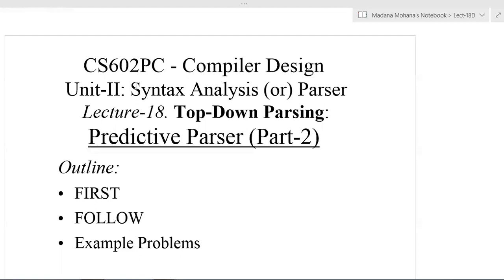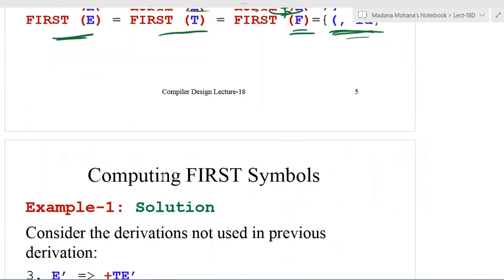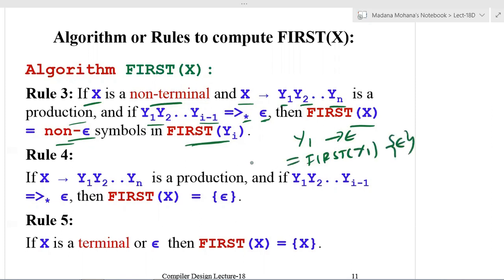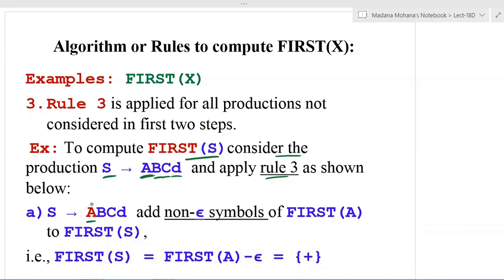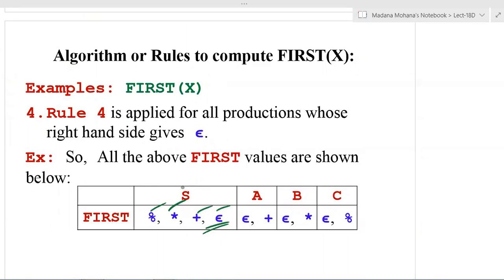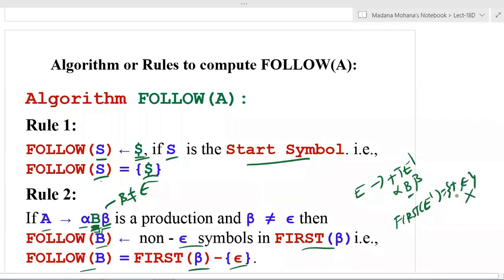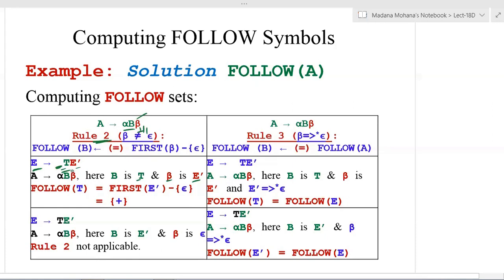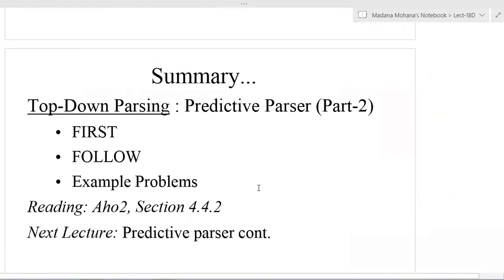Compiler Design || Lecture- 18 || Top-Down Parsing|| Predictive Parser: FIRST and FOLLOW Values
Topic: Syntax Analysis or Parser: Top-Down Parsing |PREDICTIVE PARSER:   FIRST and FOLLOW Values

Outline:
Top-Down Parsing | PREDICTIVE PARSER:   FIRST and FOLLOW Values
• FIRST
• Computing FIRST Symbols
• Use of FIRST sets
• Algorithm or Rules to compute FIRST(X)
• Computing FOLLOW Symbols
• Algorithm FOLLOW(A)
• Example Problems

Course Texts
1. Aho, Lam, Sethi, Ullman. “Compilers: Principles, Techniques and Tools”, 2nd edition. (Aho2)

USEFUL LINKS:
Udemy International Certificate course by Prof. R. Madana Mohana:

1. Formal Languages and Automata Theory

2. Introduction to R Programming